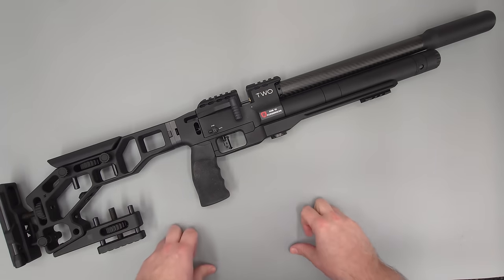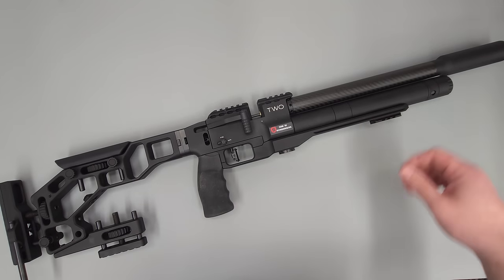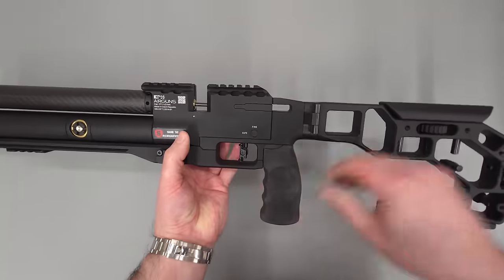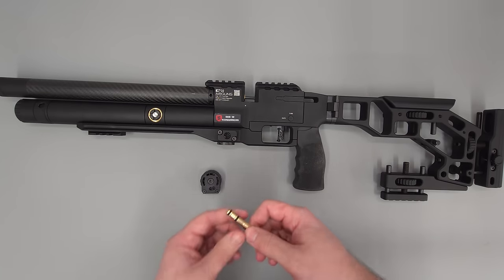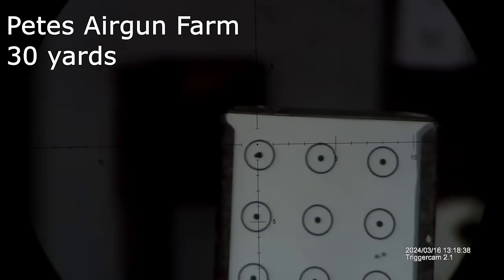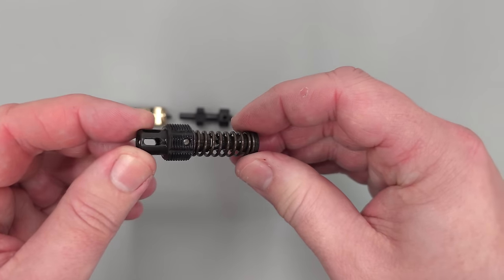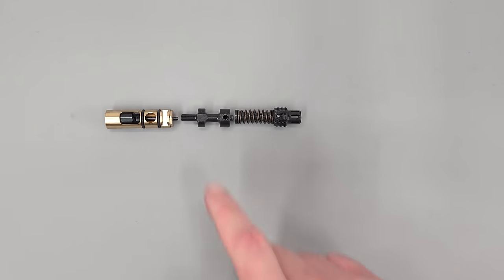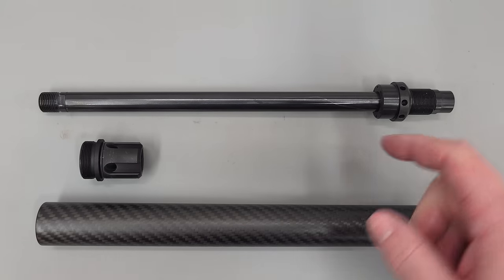Epic 2 Overview and look inside (Sub 12Lb/Ft)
Hi guys got a video here today on the Epic 2 and in this one we take a overview look at the rifle and see what it can do.